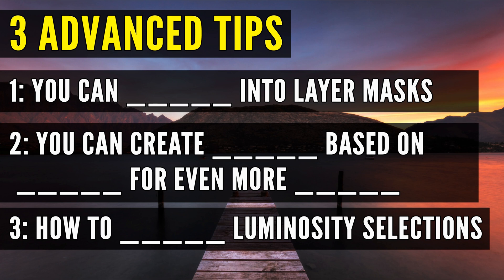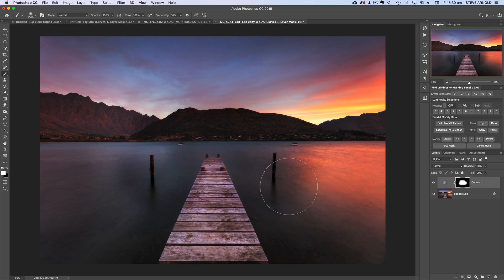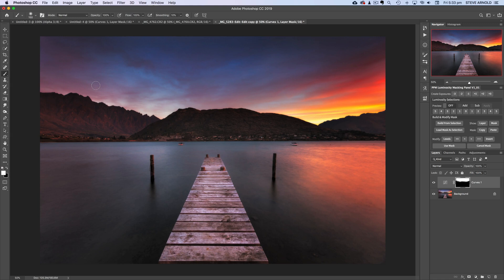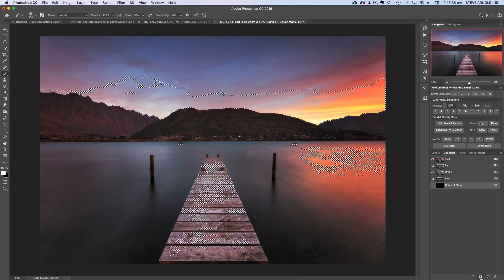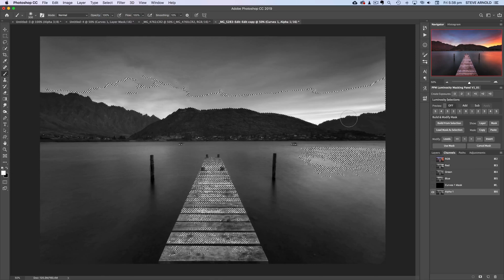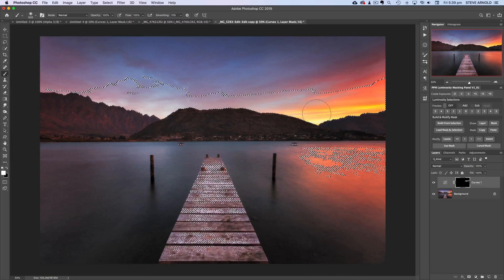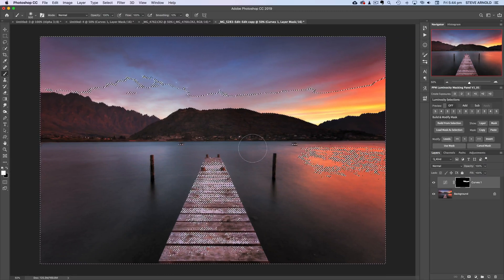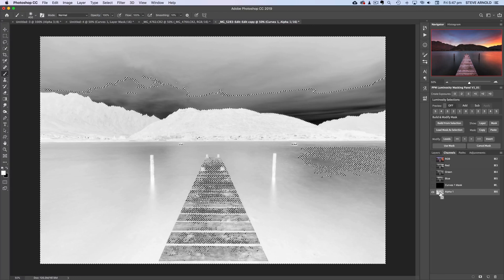Create better looking photos with this (not for beginners)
Here are three advanced layer masking tips that will help you create more accurate masks than ever, for better looking photos in Photoshop.

Tip #1: How to ____________ into layer masks
Tip #2: How to create _________ based on ______ for even more ______
Tip #3: How to _______ luminosity selections

These are techniques that I use every single time in my own photos, and that I've taught to thousands of Photographers like you in my Luminosity Masking Mastery course.

If you're not using luminosity masks in your photoshop workflow yet, or even if you're a seasoned expert, watch this video all the way to the end. Because I'm showing you the techniques that build on each other and will give you the power to create better, higher quality layer masks and therefore better quality photos.

So if you're watching this video on YouTube with the comments below, let me know if you enjoyed this video and are ready to start trying some of these tips out in your own workflow by adding a comment now.